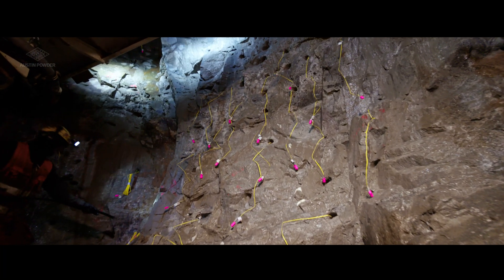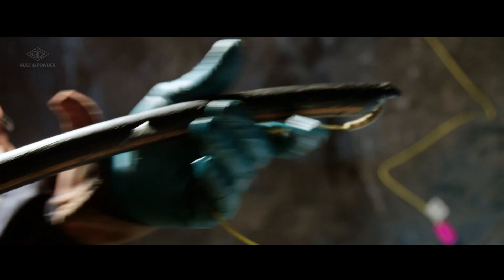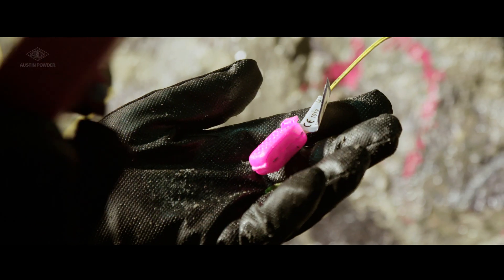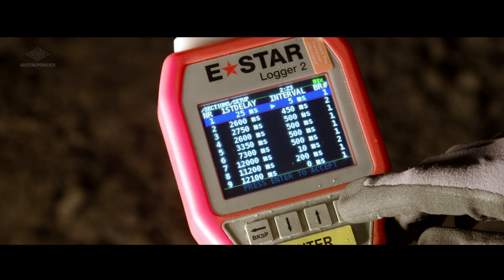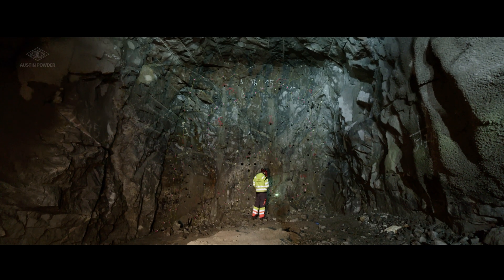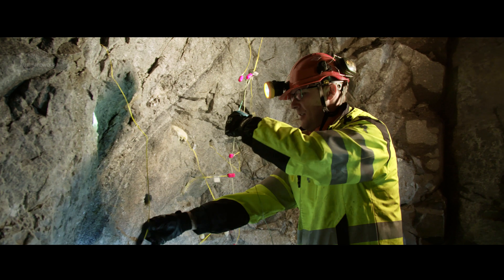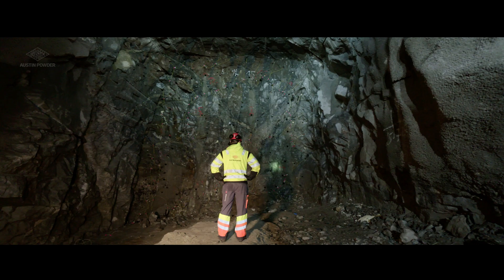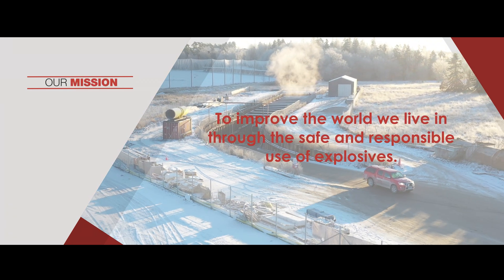E*STAR Tunnel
Introducing E*STAR Tunnel, developed for rapid tunnel blasting deployment while reducing post-blast plastic residue in the muck pile.